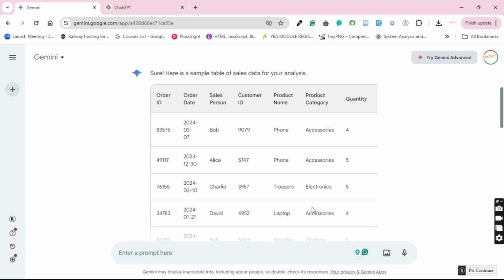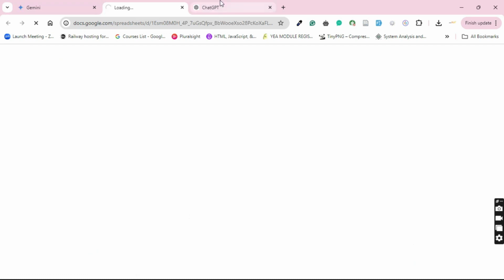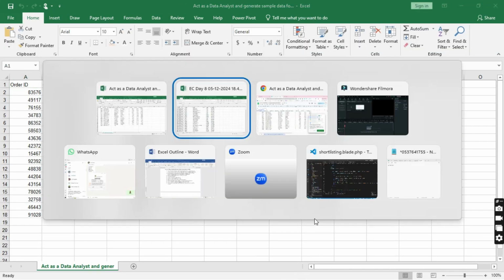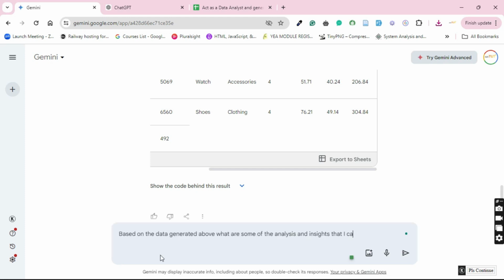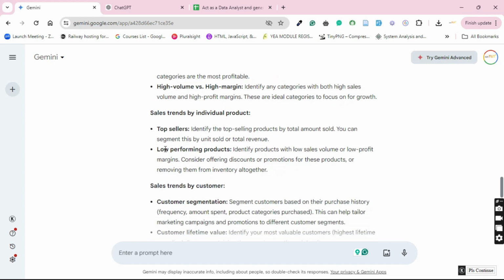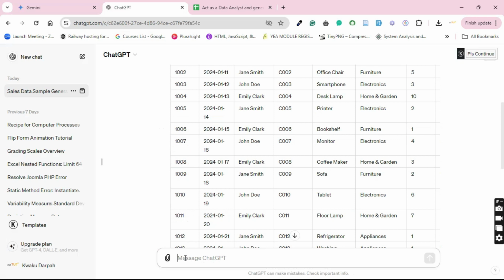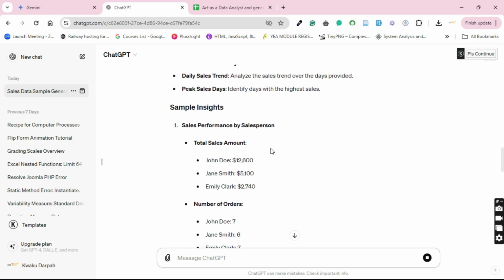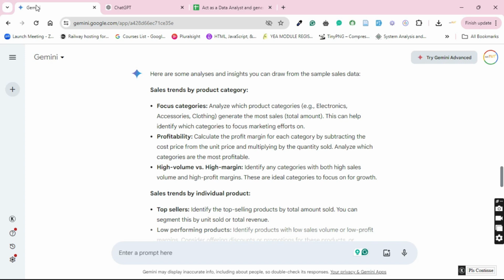How to Use AI for Data Analysis & Generate Powerful Insights (Gemini and ChatGPT for analysis)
How to Use AI for Data Analysis & Generate Powerful Insights (Free Tools Included)
From Raw Data to Insights: A Step-by-Step Guide to AI Data Analysis

This video provides a comprehensive guide with step-by-step instructions, practical tips, and best practices. Whether you're new to data analysis or an experienced professional, discover how these tools can enhance your efficiency and insights. Watch now to master data analysis with ChatGPT and Gemini.

Ideal for data analysts at all levels, we cover a range of projects from Excel tutorials for beginners to advanced Power BI dashboards and SQL projects. Enhance your data analyst portfolio with practical, hands-on projects that you can showcase on your resume. Learn how to build detailed reports in Excel, create stunning Power BI dashboards, and understand the key differences between Power BI and Tableau. Whether you're starting with a simple data analysis project or looking to complete an end-to-end project, this video has you covered.